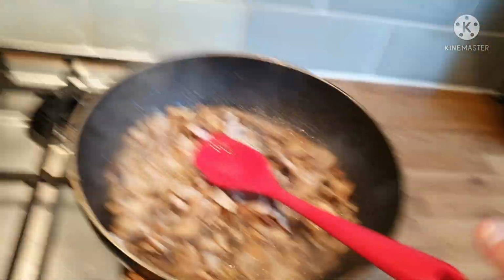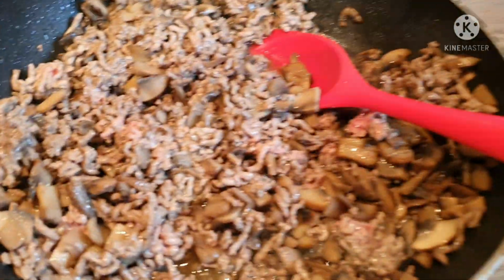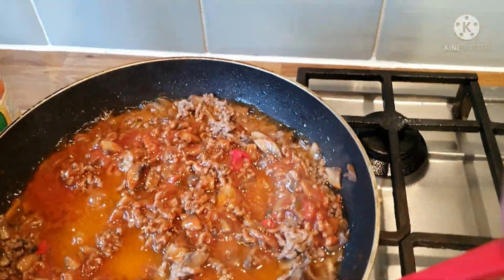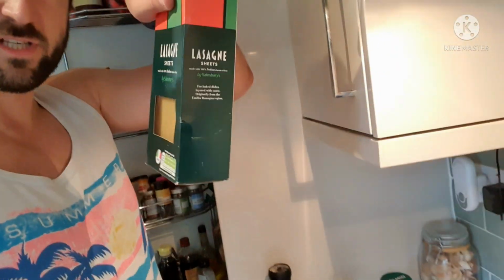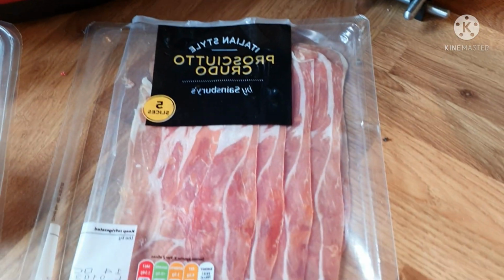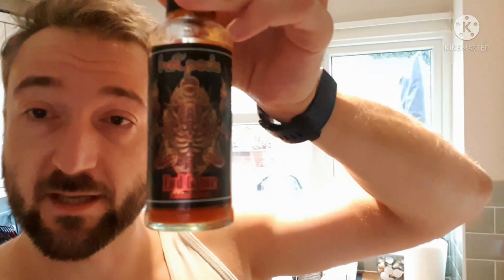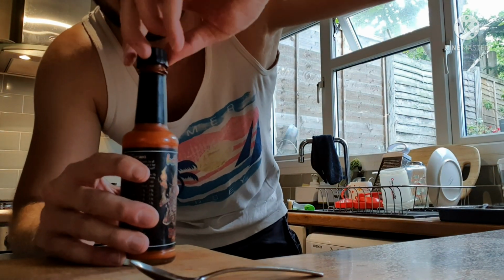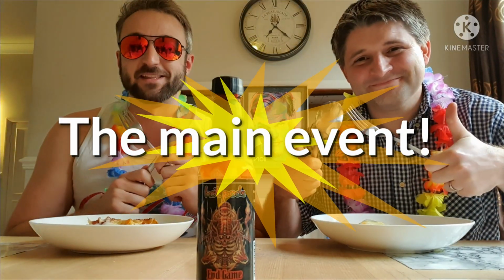Lasagne with a kick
This dish is perfect if your just starting out in the kitchen or want to add some spice to your regular dishes for a change.